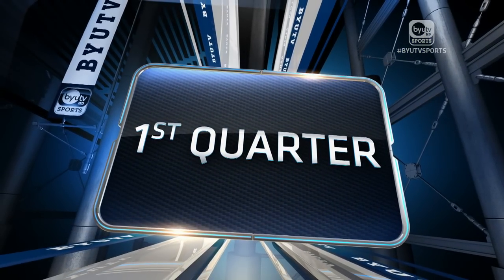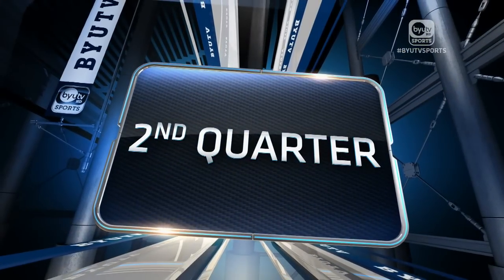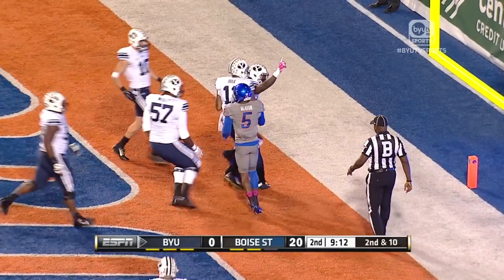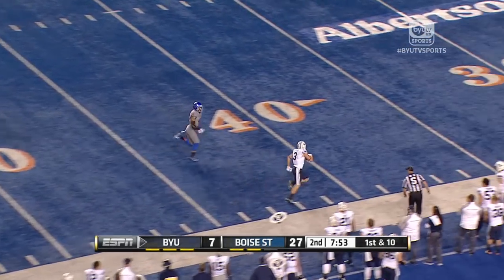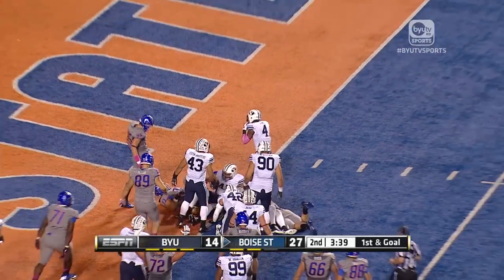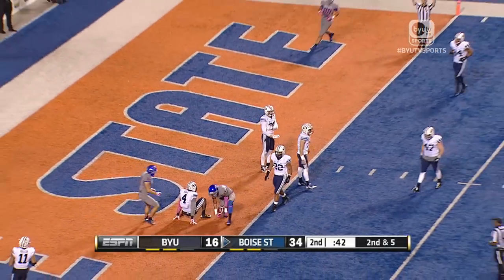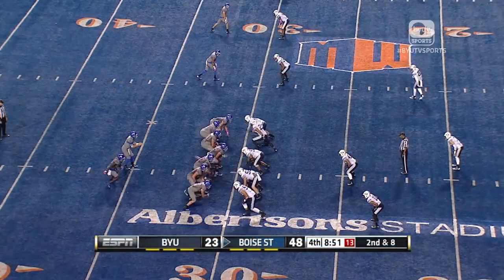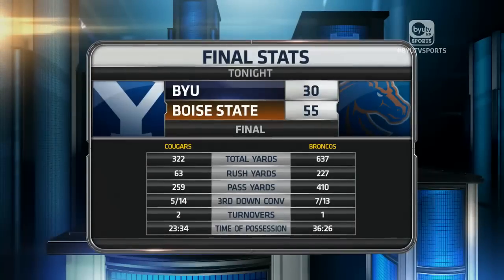BYU at Boise State Highlights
Highlights of the BYU at Boise State Football Game.